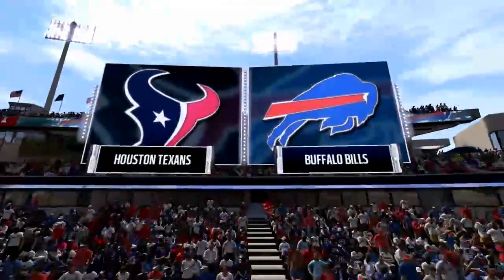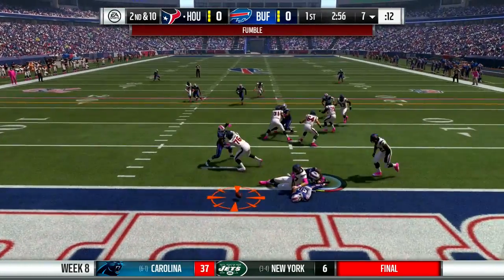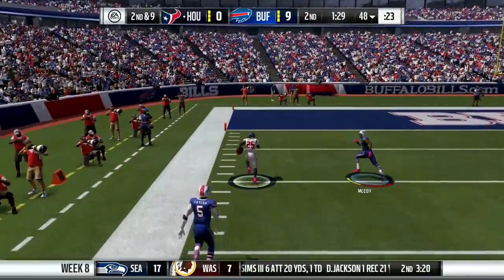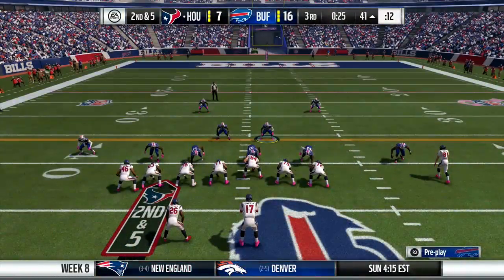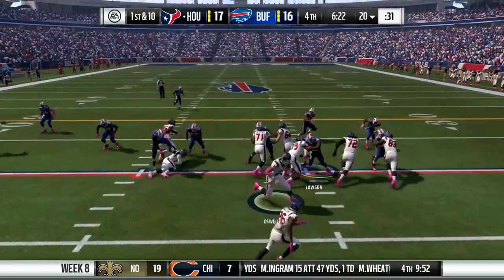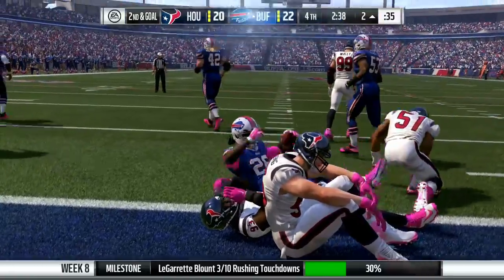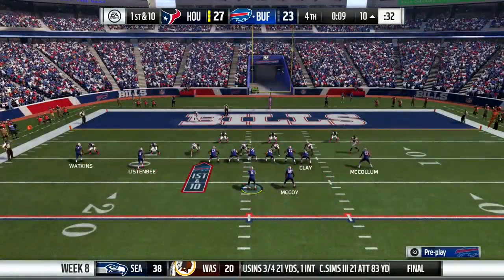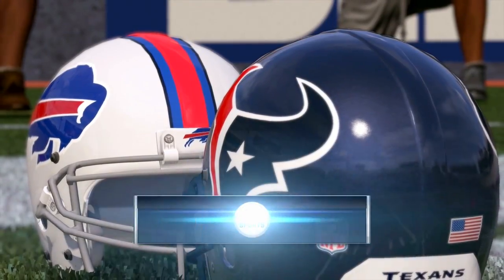Madden 17: Buffalo Bills Franchise vs Texans [W8, S2]